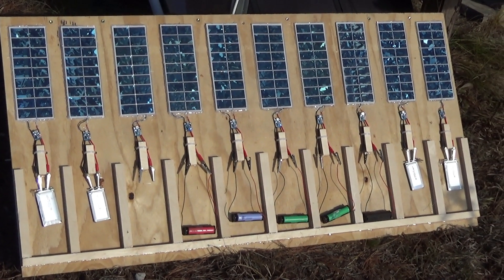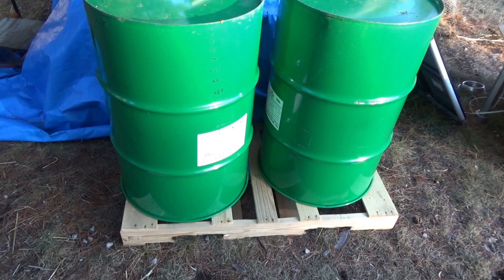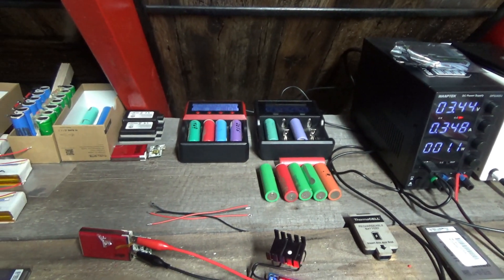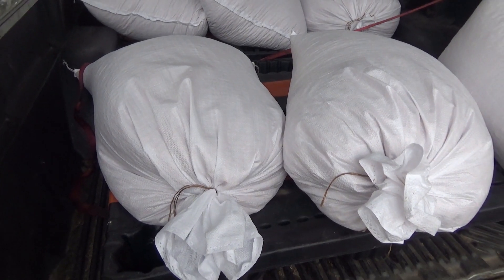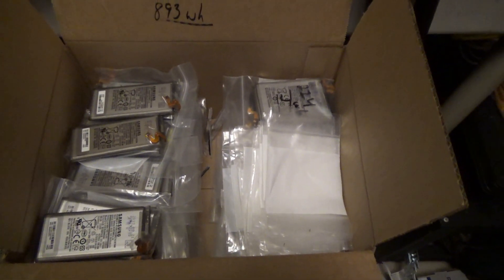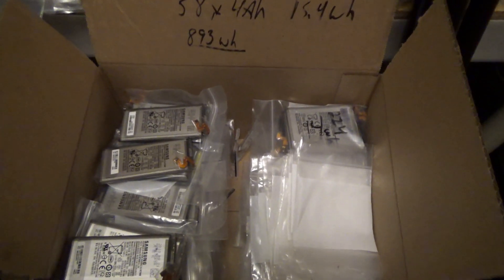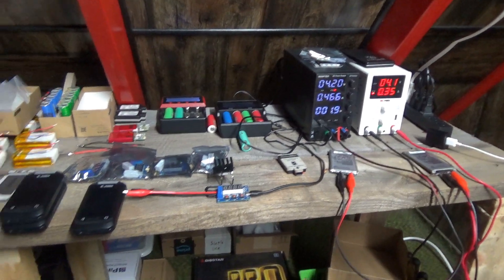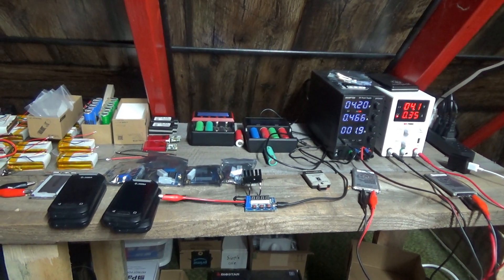Homestead Updates Mega Solar Power Food Processing & Building Solar Batteries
Updates from the (nearly) off grid homestead. I am building battery banks, increasing our solar power and working towards being fully off the grid soon. We are also putting away food for the winter in bulk to save money.

We got a load of 55 gallon food grade drums for bulk food storage. The next day we bought 600 lbs of field corn for our chickens and for us to eat this winter.

Sadly the farmer lied to us and the corn was wet so now we have corn all over the place drying.

We had a couple awesome solar power days and took advantage of it by charging up some Lithium batteries for my battery bank. I plan to build a large lithium battery bank for our homestead.

I am hoping to get a mess of solar panels as well soon. We want to be fully off the grid.

The
 Do It Yourself World and The Off Grid Project are trademarks under The Do It Yourself World LLC